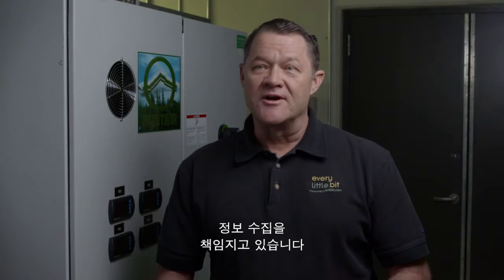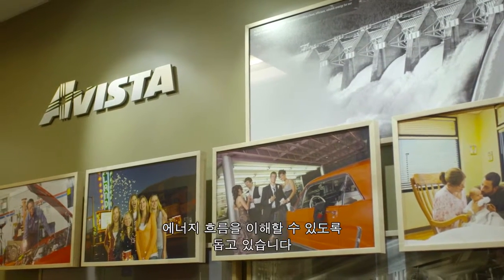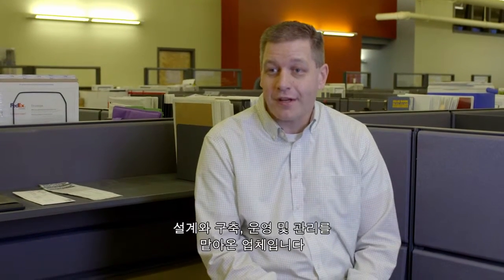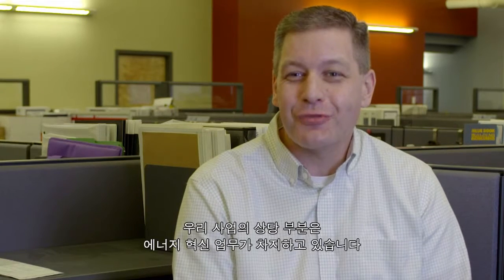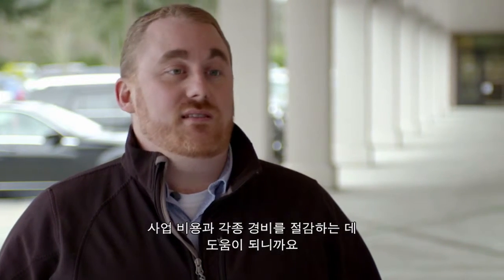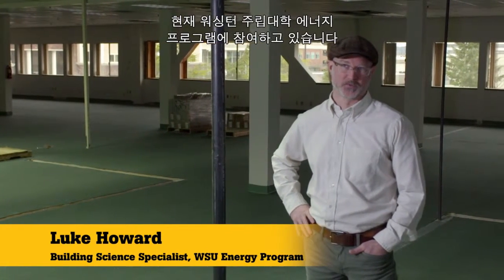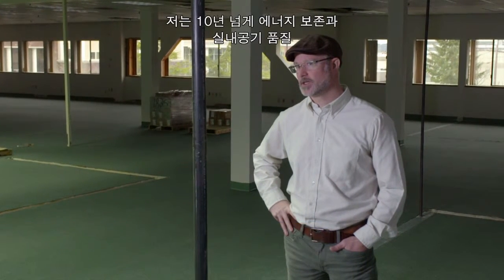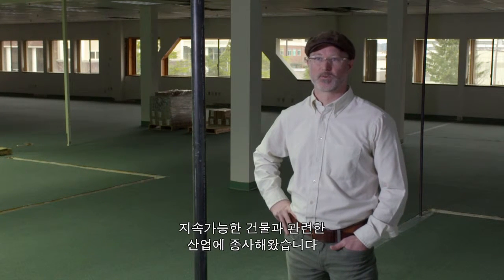에너지 측정과 비용절감의 상관관계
측정이 왜 중요할까요?
에너지 측정과 비용절감의 상관관계에 대해 알아보세요.